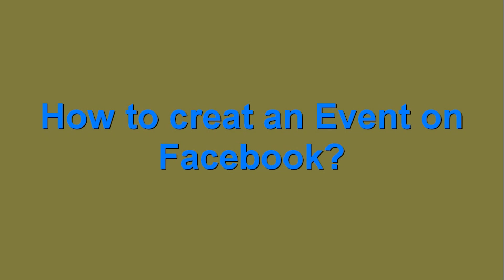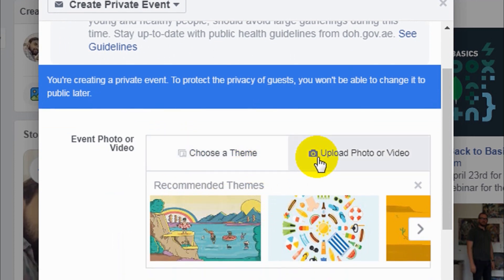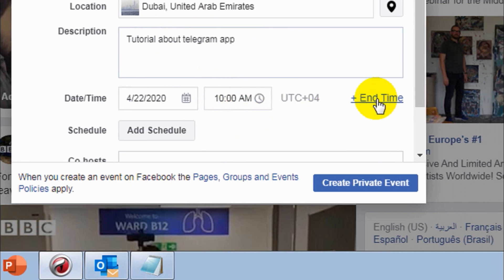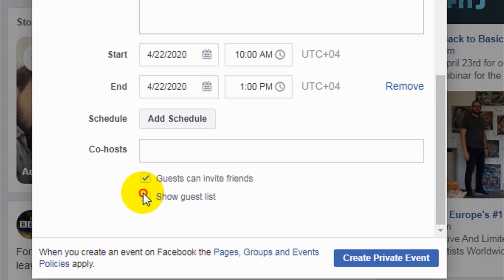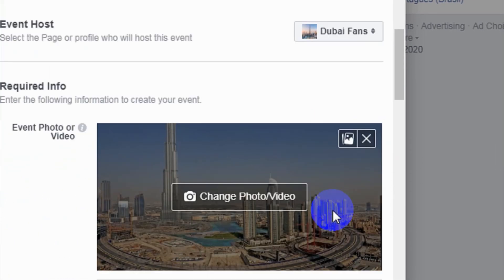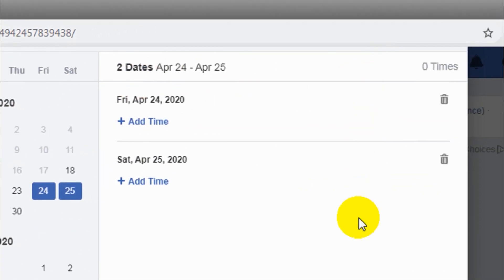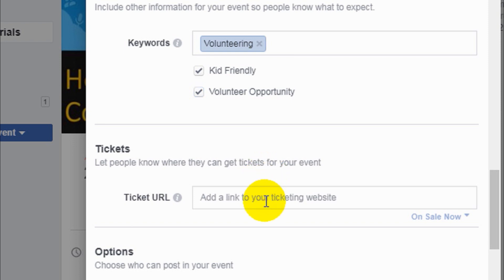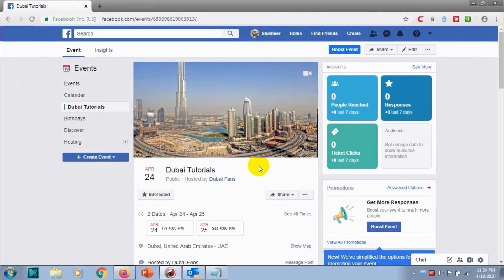How to Create an Event on Facebook? - Creating Public or Private Event on Facebook - FB Tutorials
In this video I am explaining about Creating Public or Private Event on Facebook.

Creating a facebook event is an easy task. In this video I am illustrating this with the help of desktop version of facebook. Procedure is same for mobile application.